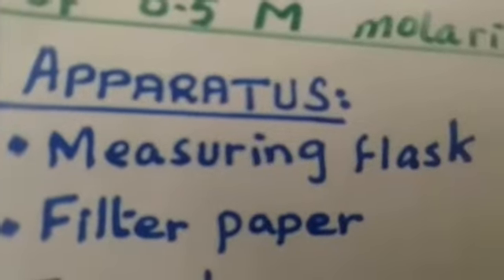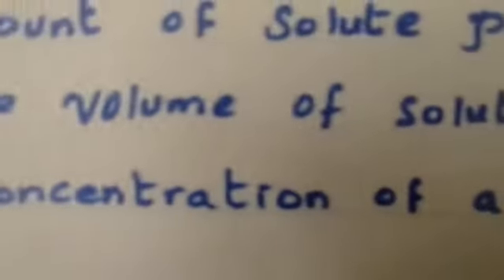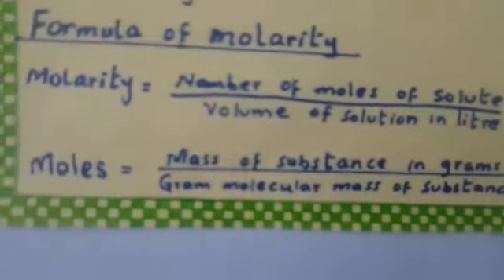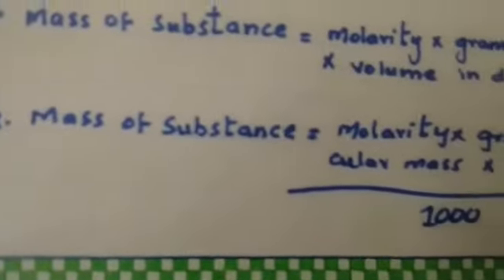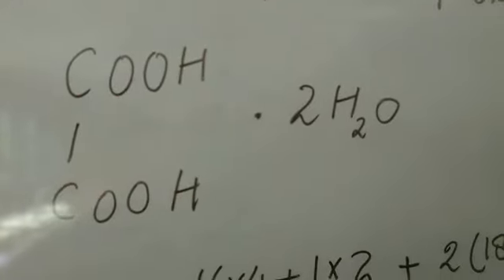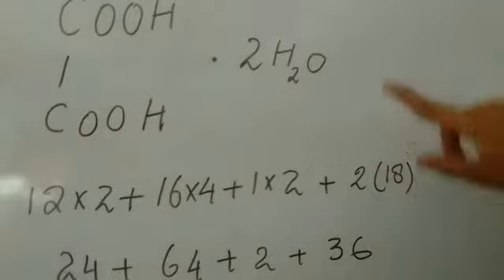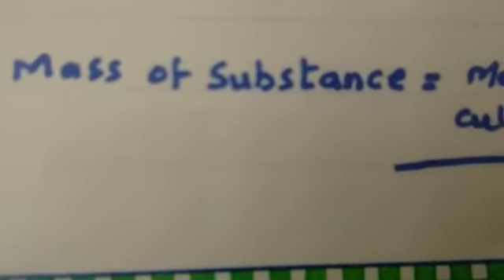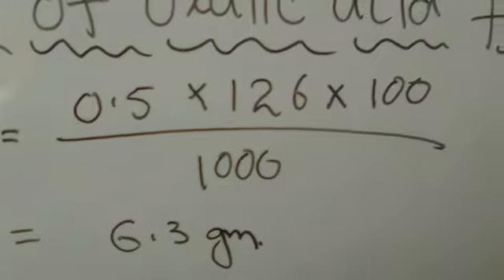chemistry class 9 experiment molarity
Video from Rehana